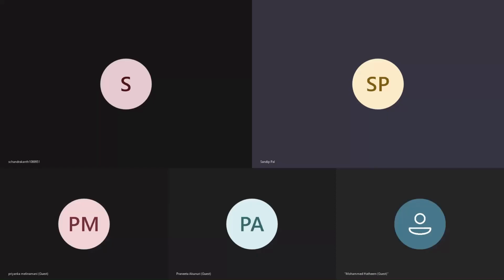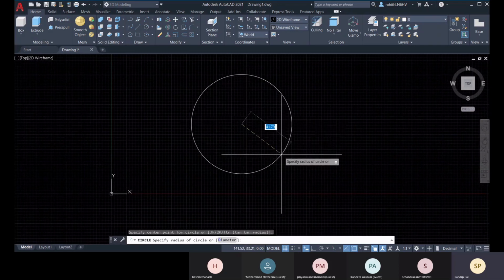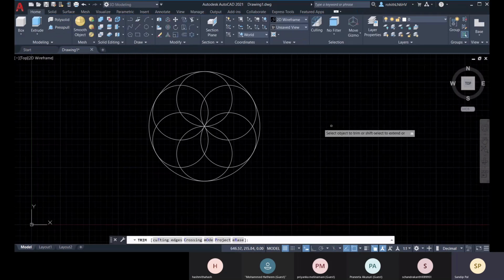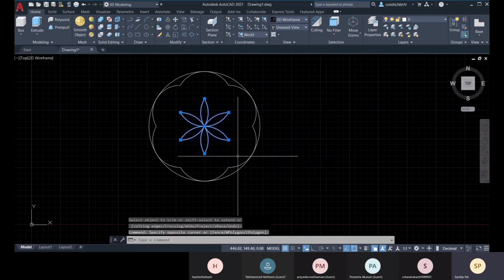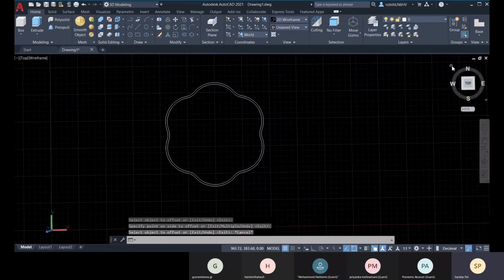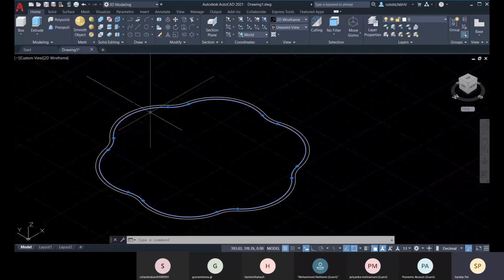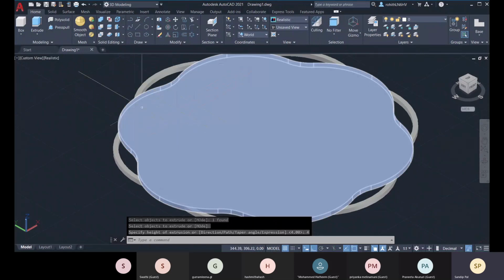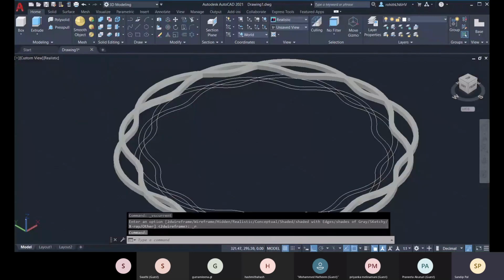Table Model in AutoCAD for Mars batch